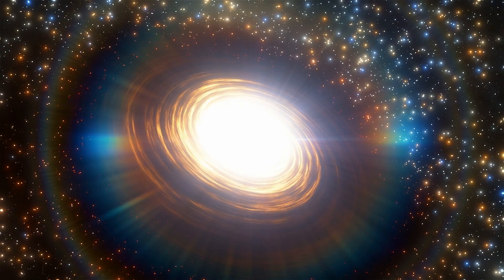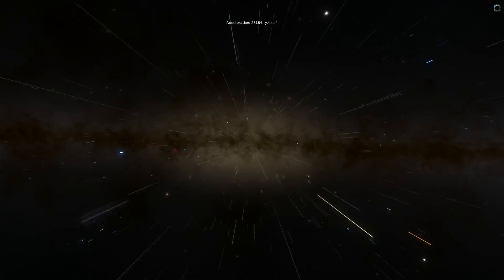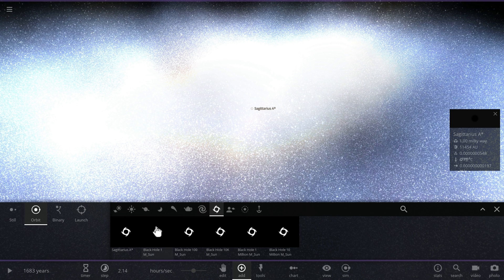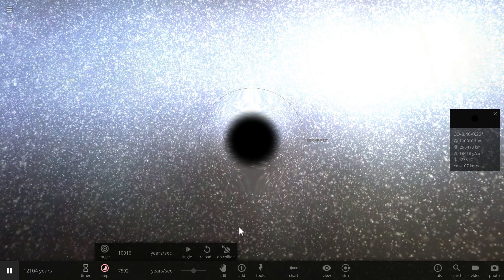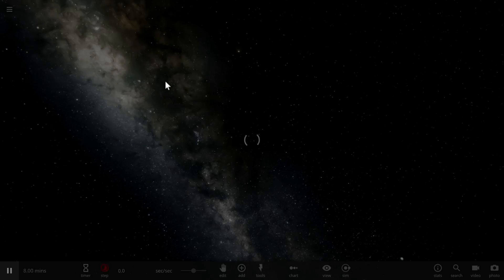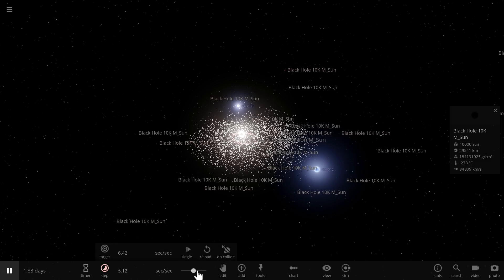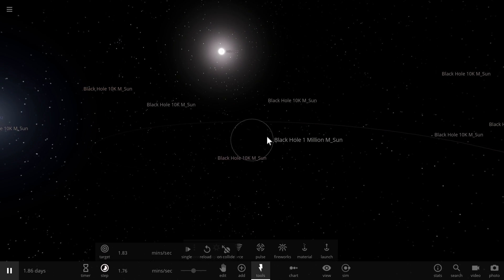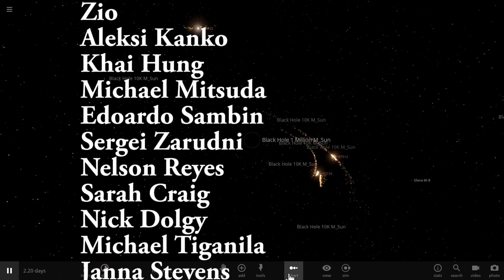New Type of Blackhole Discovered In Our Galaxy.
In this video, we will talk about blackholes.

1GFiTKxWyEjAjZv4vsNtWTUmL53HgXBuvu